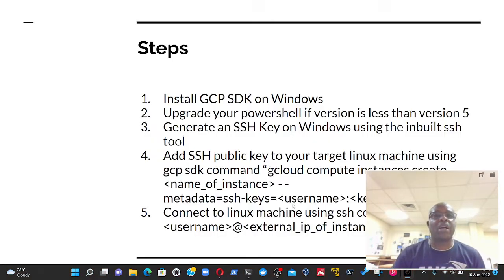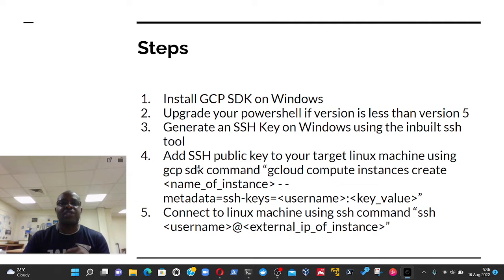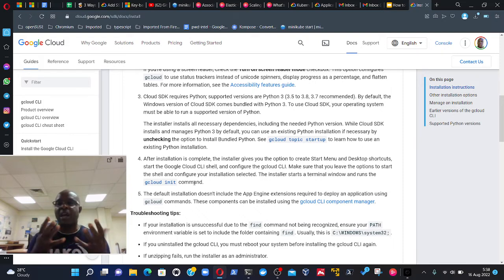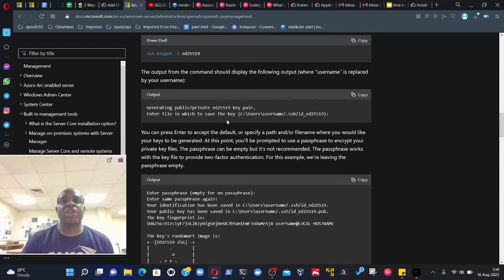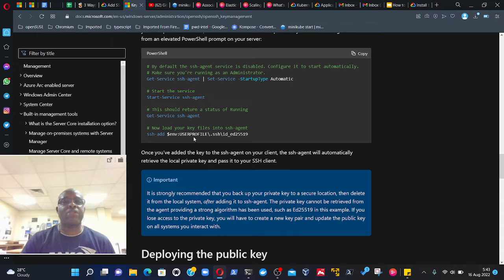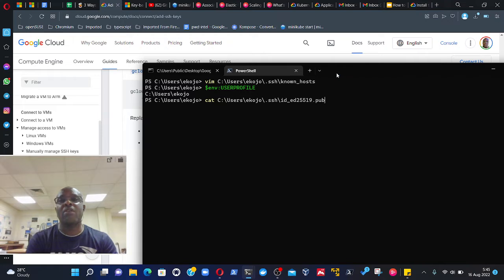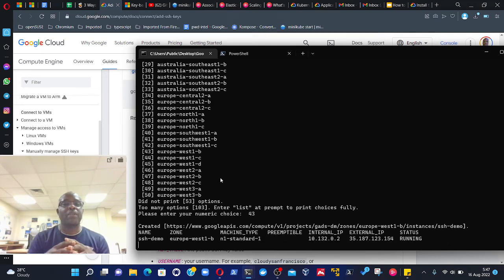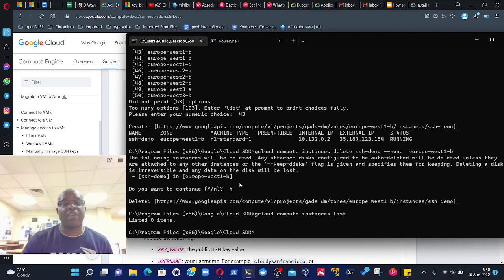How to SSH into a Linux Machine from Windows Powershell